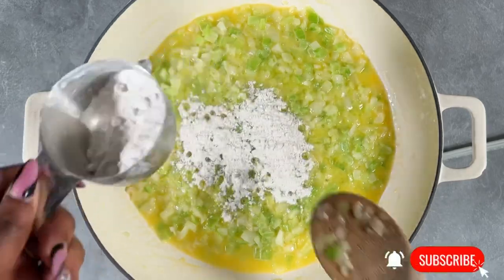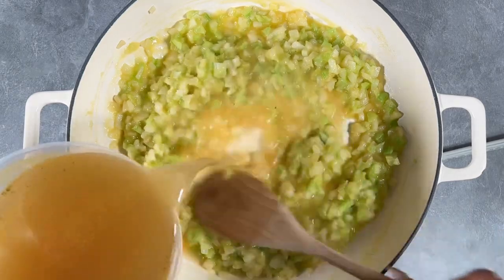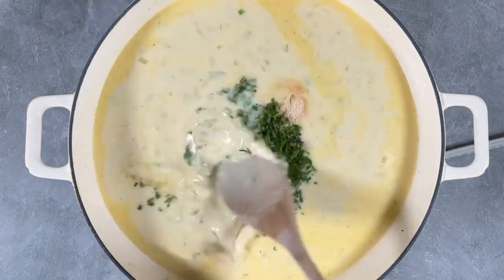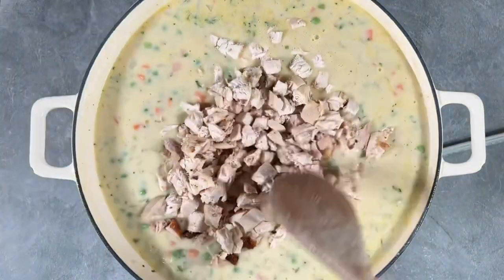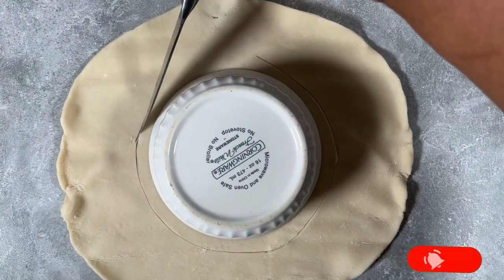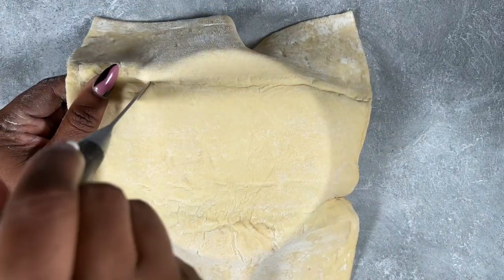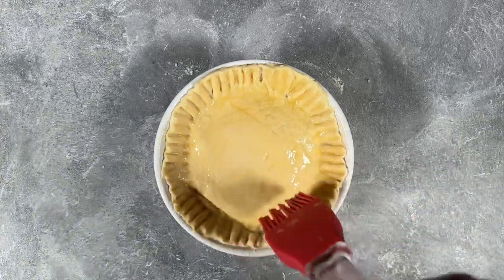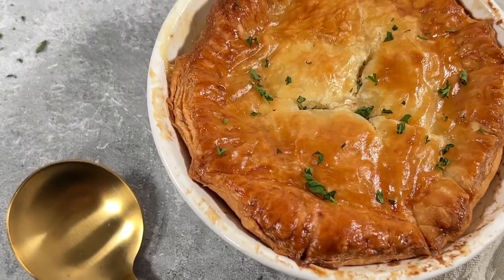The Best Chicken Pot Pie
1 rotisserie chicken (chopped)
1 sheet of frozen pie crust
1 sheet of frozen puff pastry dough
12oz frozen peas and carrots
2 celery stalks (diced)
1 onion (diced)
3 cups chicken broth (warmed)
1/2 cups heavy cream
1/2 cup flour
12 tablespoons butter
1 tablespoon fresh parsley (chopped)
1 tablespoon chicken bouillon
1 tablespoon salt
1 tablespoon garlic powder
1 teaspoon onion powder
1 teaspoon black pepper
1/2 teaspoon ground thyme
1/8-1/2 teaspoon ground sage

Bake on 400-425 for 25 mins depending on your oven. If it begins to brown too fast, lay a sheet of foil over the top.

Hint of Soul
3801 S. Central Ave.